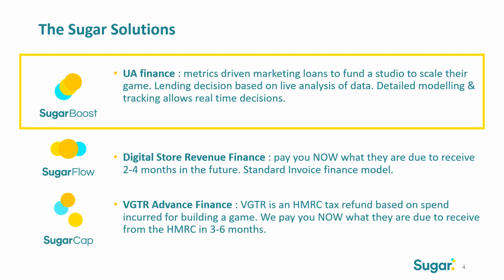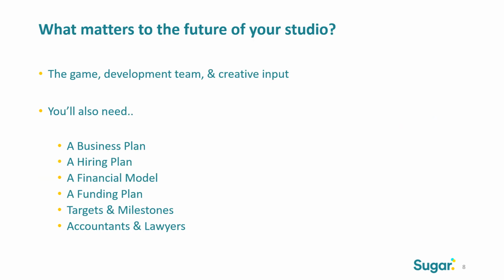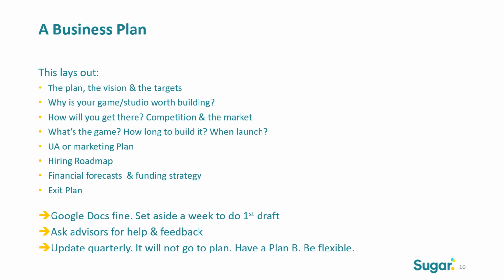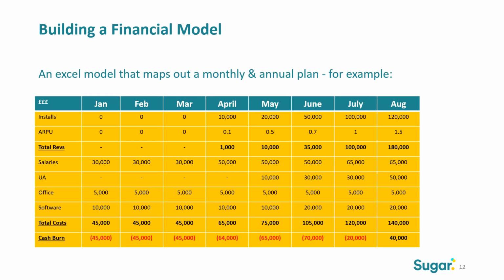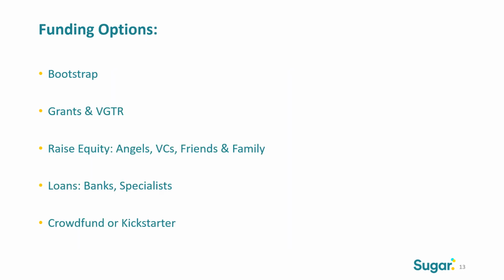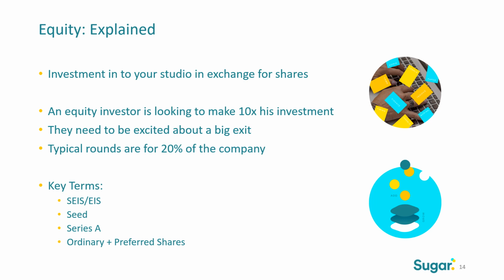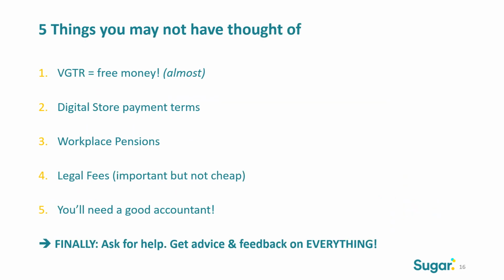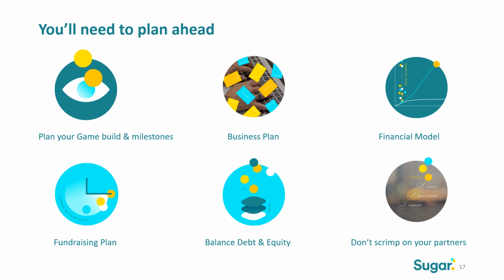Top Tips for Building a Successful Studio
Matt Frenchman, CEO & Co-Founder, Sugar gives his top tips for building a successful video games studio.

Ukie, pronounced you-key, (UK Interactive Entertainment) is the only trade body for the UK's games and interactive entertainment industry. We are a not-for-profit and represent businesses of all sizes from small start-ups to large multinational developers, publishers and service companies, working across online, mobile apps, consoles, PC, esports, VR and AR.

Everything we do helps to support, grow and promote our members' businesses and the wider UK games and interactive entertainment industry by making sure we have the right economic, cultural, political and social environment needed for businesses to thrive.